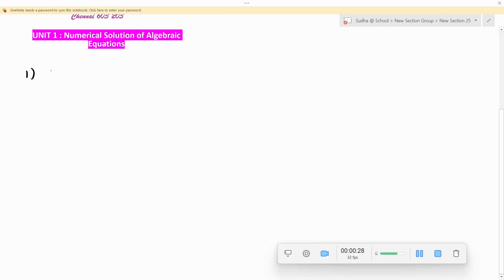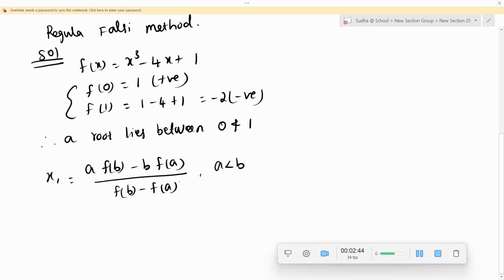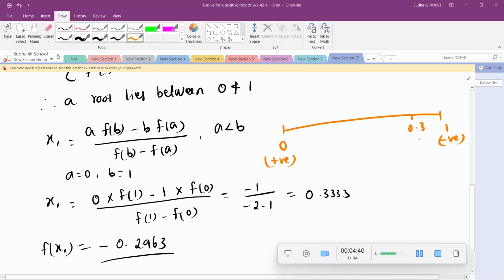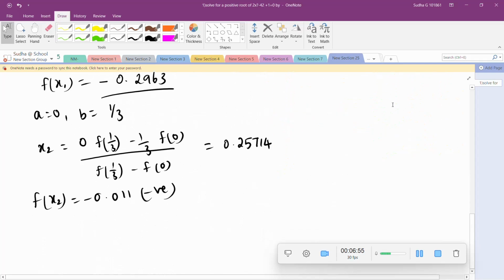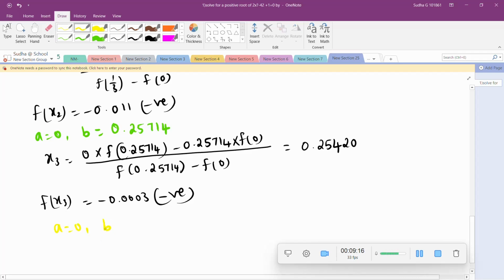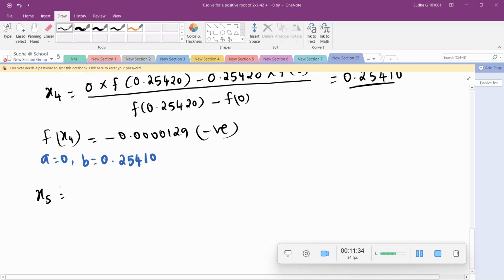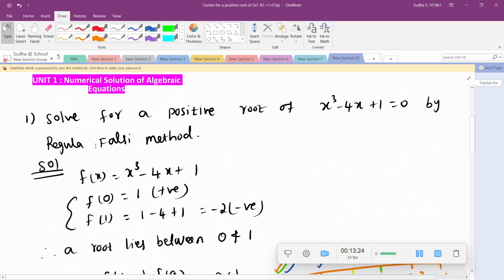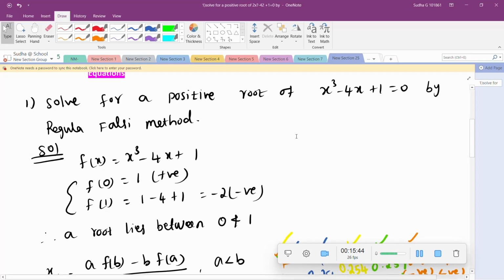Regula falsi method